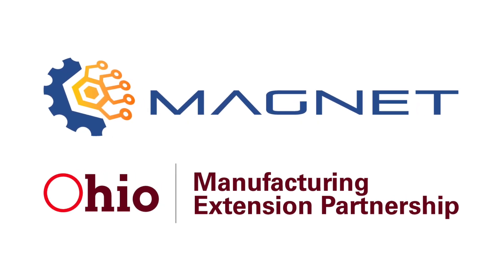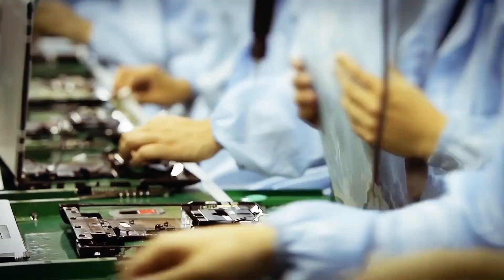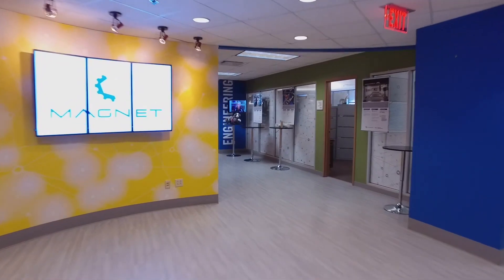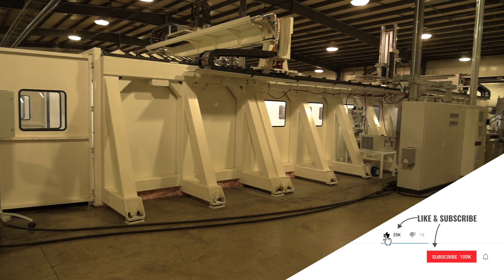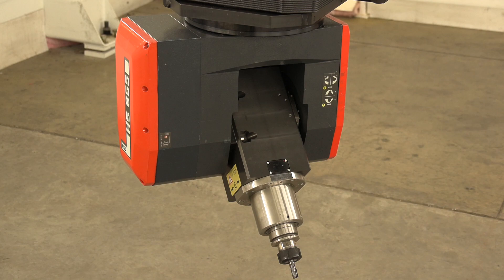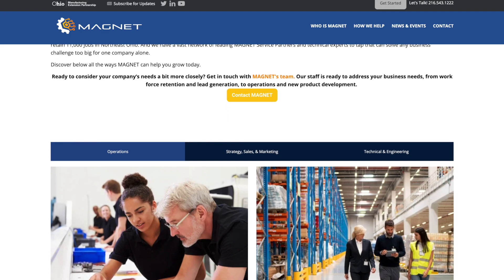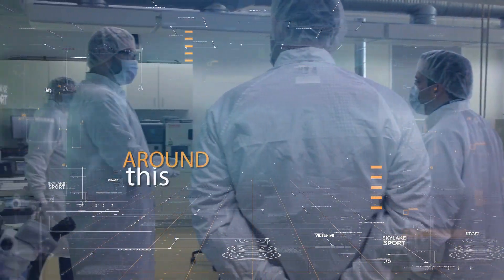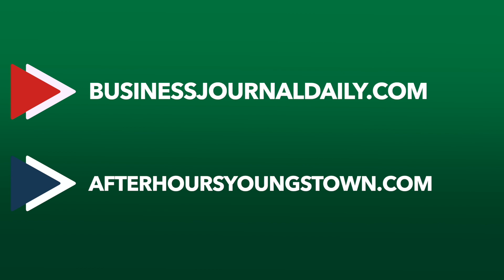Mike Garvey Discusses Work With MAGNET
Center Street Technologies President Mike Garvey talks about the impact MAGNET had on his business, specifically, the company's 3D printer.